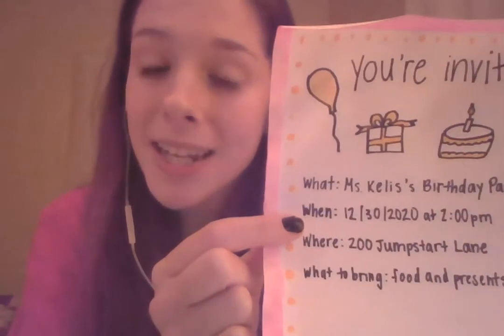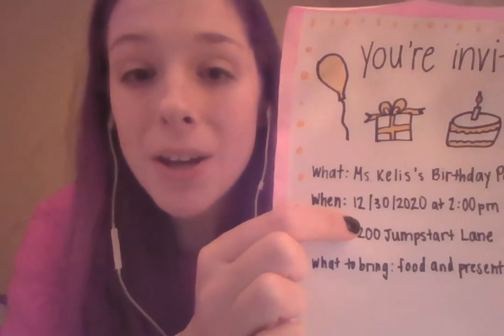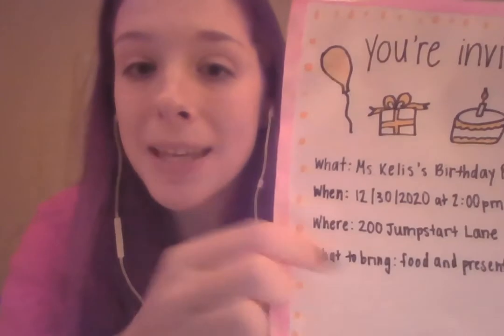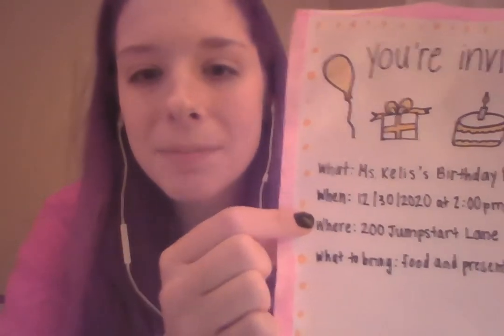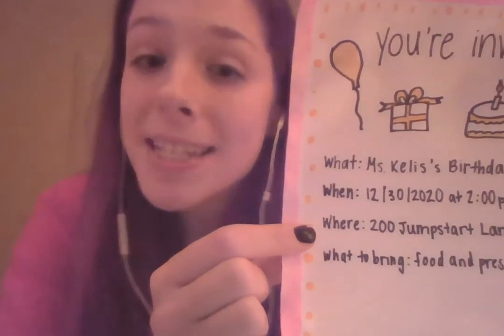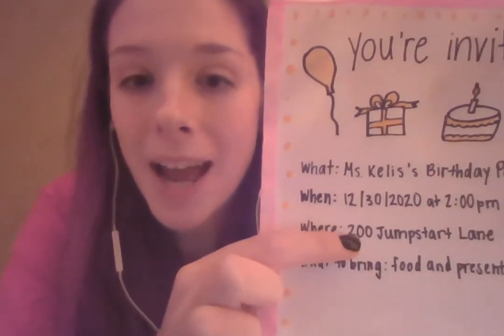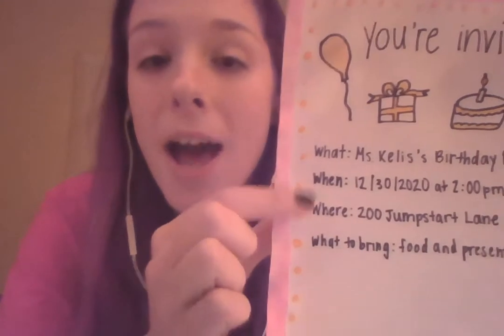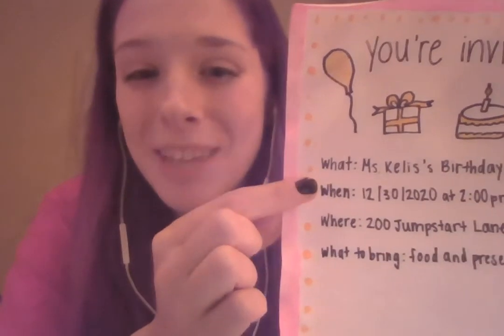Letter to Amy: Group Meeting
*Implementation 1*

Hello NSCA Family!

We are so excited to be back this week for Session Plan 5! Enjoy Group Meeting and leave a comment telling us what your favorite part of this video was. Keep watching to enjoy the art and writing center. We'll see you there!

Sincerely,
Your Jumpstart Friends